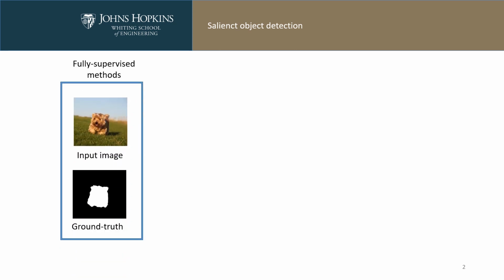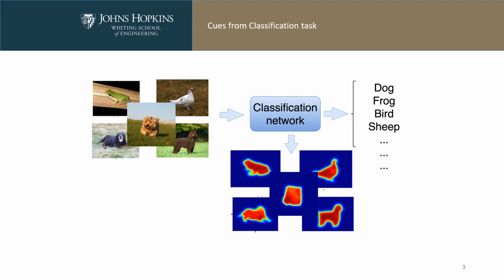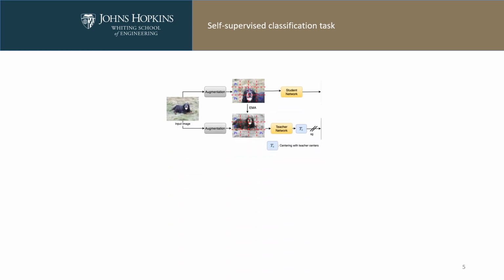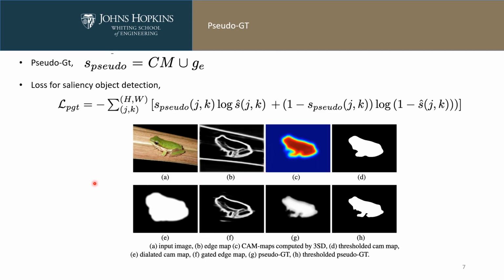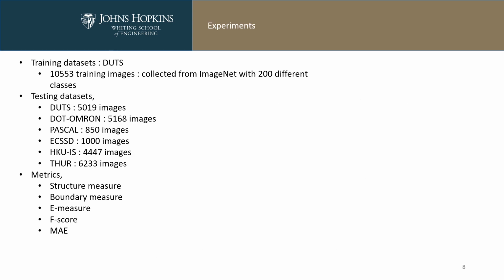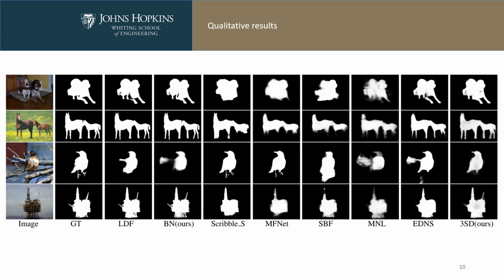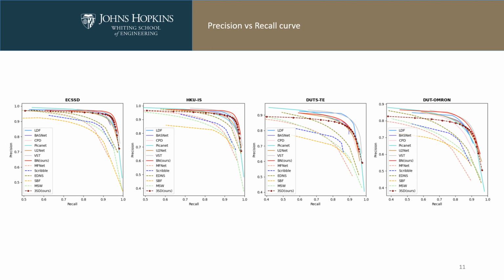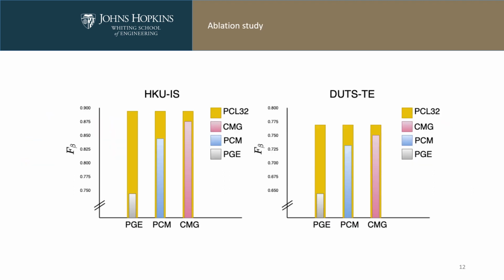3SD: Self-Supervised Saliency Detection With No Labels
Authors: Rajeev Yasarla; Renliang Weng; Wongun Choi; Vishal M. Patel; Amir Sadeghian
 Description: We present a conceptually simple  self-supervised method for saliency detection. Our method generates and uses pseudo-ground truth labels for training. The generated pseudo-GT labels don't require any kind of human annotations (\emph{e.g.}, pixel-wise labels or weak labels like scribbles).
Recent works show that features extracted from classification tasks provide important saliency cues like structure and semantic information of salient objects in the image. Our method, called 3SD, exploits this idea by adding a branch for a self-supervised classification task in parallel with salient object detection, to obtain class activation maps (CAM maps). These CAM maps along with the edges of the input image are used to generate the pseudo-GT saliency maps to train our 3SD network. Specifically, we propose a contrastive learning-based training on multiple image patches for the classification task. We show the multi-patch classification with contrastive loss improves the quality of the CAM maps compared to naive classification on the entire image. Experiments on six benchmark datasets demonstrate that without any labels, our 3SD method outperforms all existing weakly supervised and unsupervised methods, and its performance is on par with the fully-supervised methods.